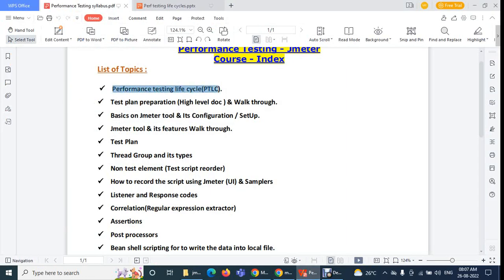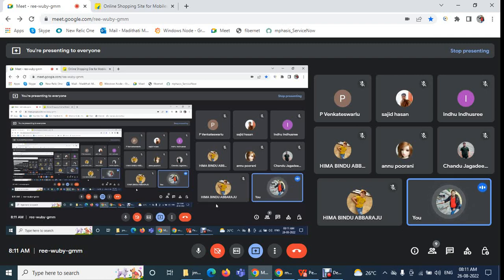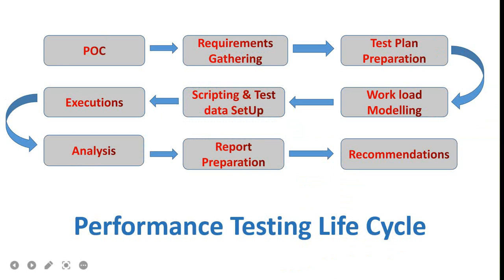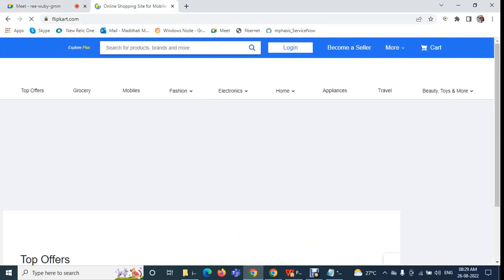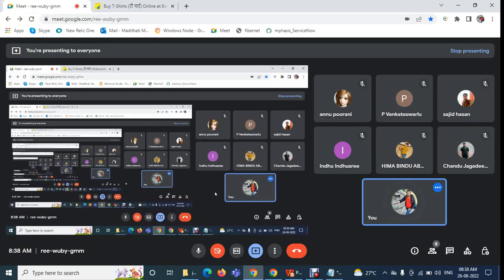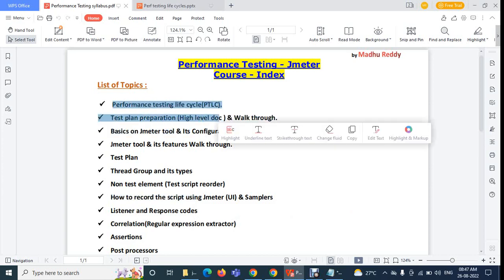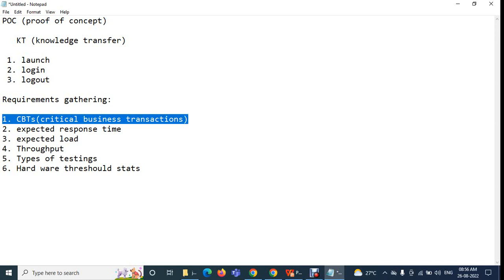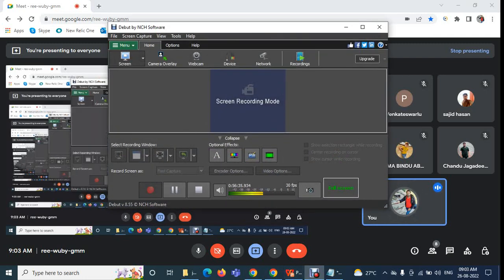PTLC part 1